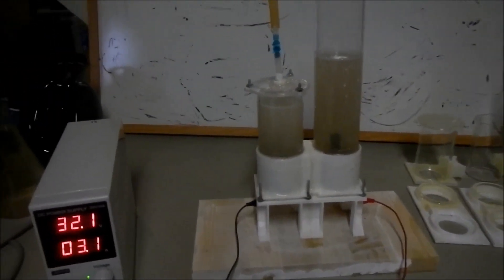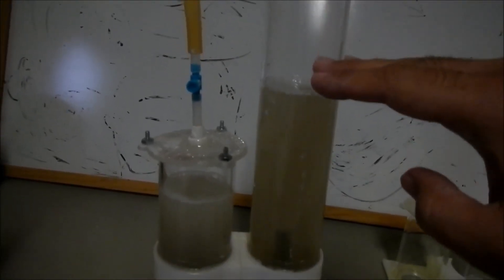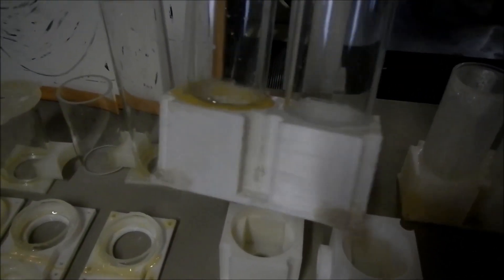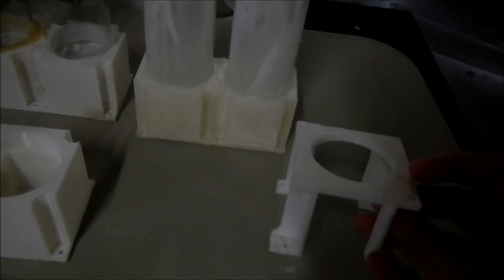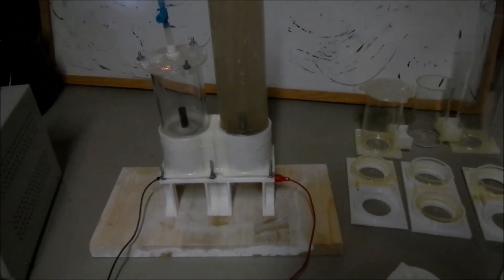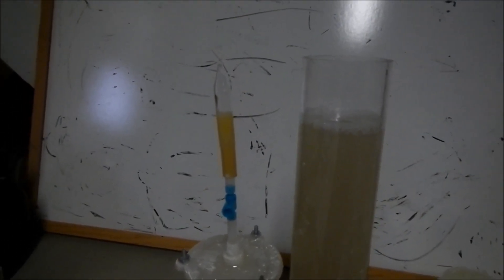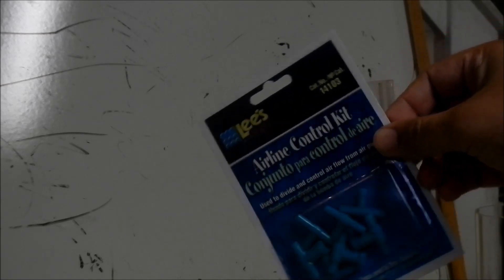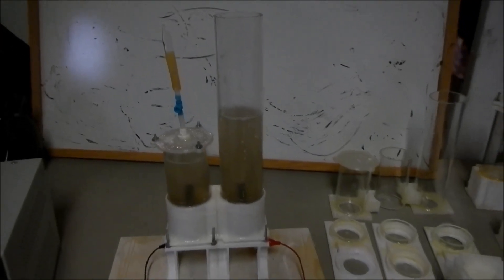3D Printed Hoffman Apparatus, DIY Hydrogen Reactor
3D Printed Hoffman Apparatus, DIY Hydrogen Reactor

Consumes 30V at 3A , power draw approximately 90W